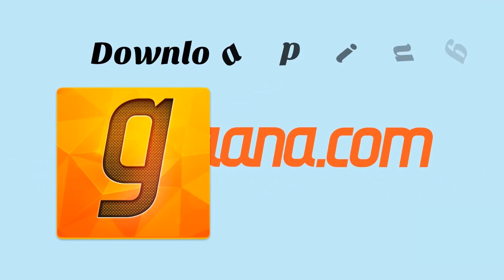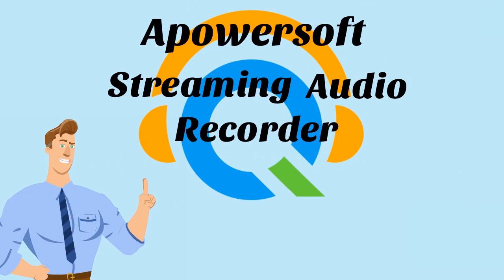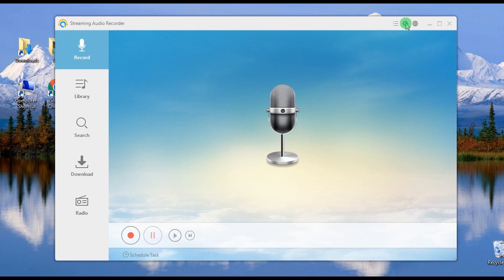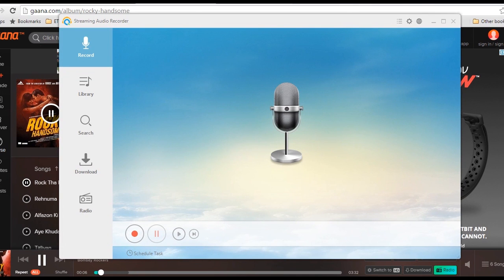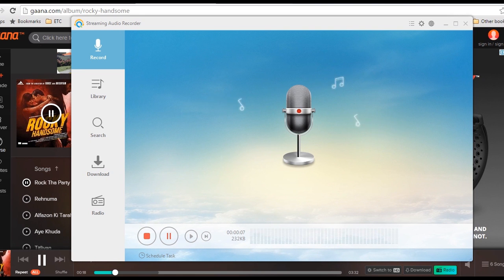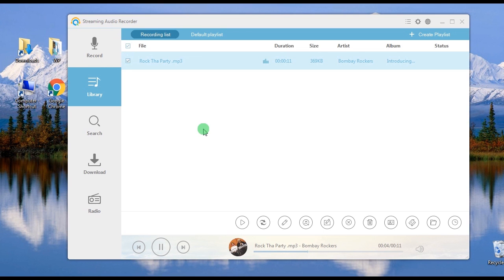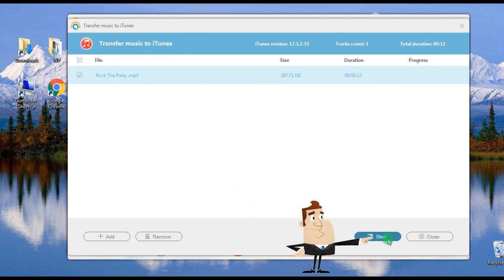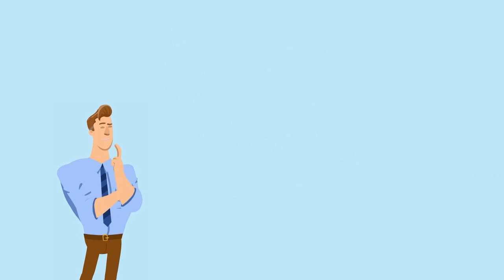Free way to download Gaana music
On gaana.com, you can listen to fresh Hindi songs with restriction. However, if you need to save the songs for offline playback, you need to become the subscriber. To save your money and effort, this video displays the easiest way to download songs from Ganna. With the provided tool, you don't need to install anything on PC. Everything happens on your browser, just try it!